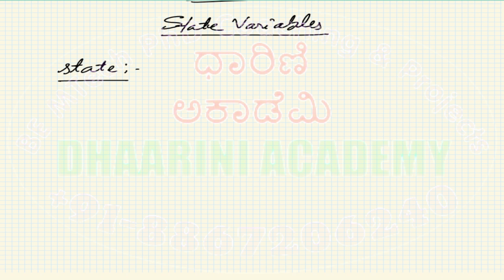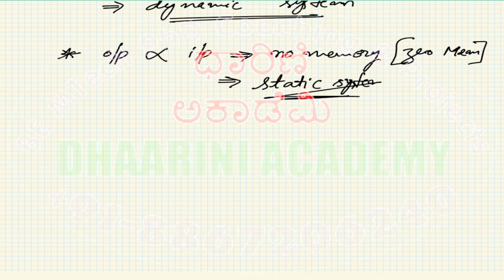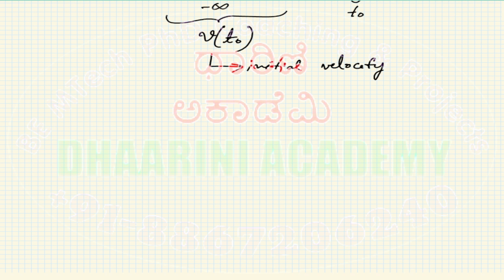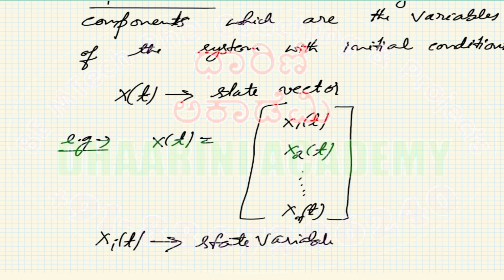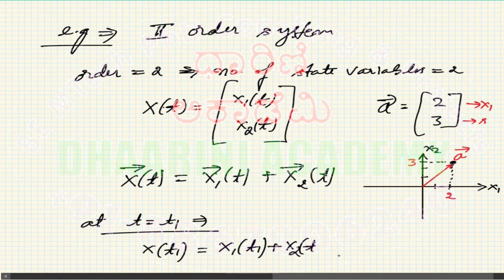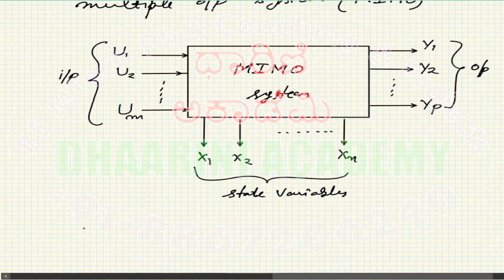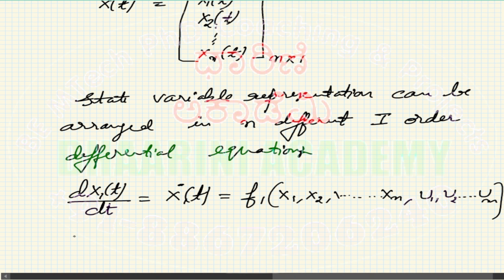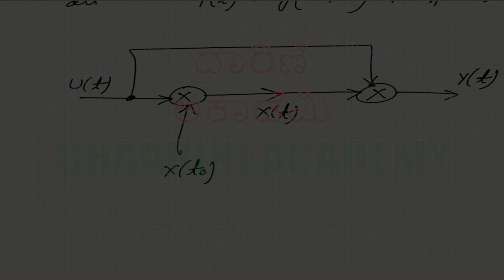ಧಾರಿಣಿ ಅಕಾಡೆಮಿ | STATE VARIABLES 1 | CONTROL SYSTEMS | BE BTech Tuition | Dhaarini Academy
ಧಾರಿಣಿ ಅಕಾಡೆಮಿ
Dhaarini Academy of Technical Education
Bengaluru/Mangaluru/Manipal